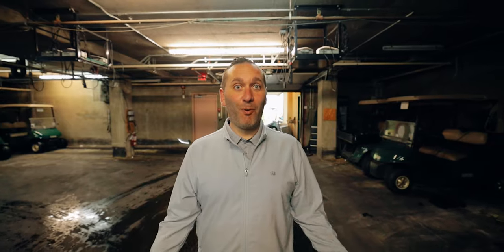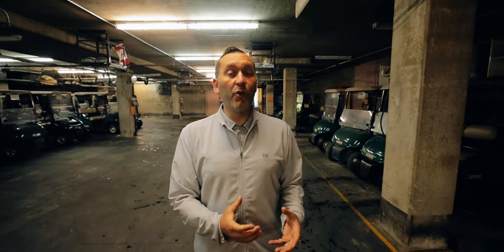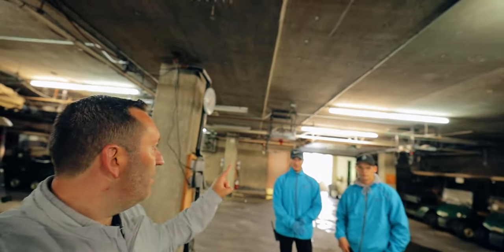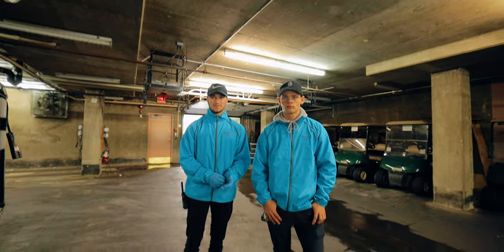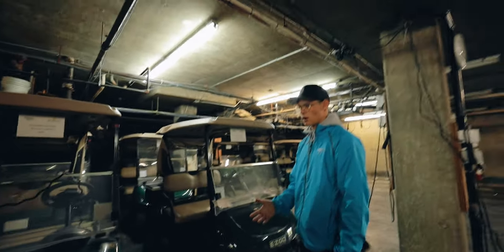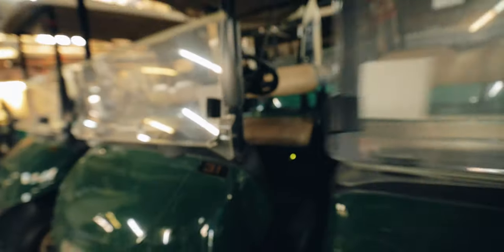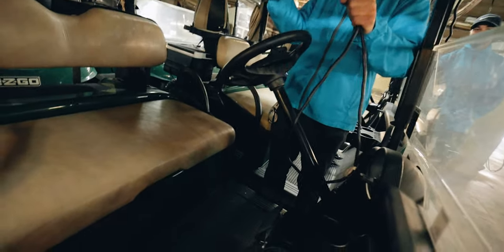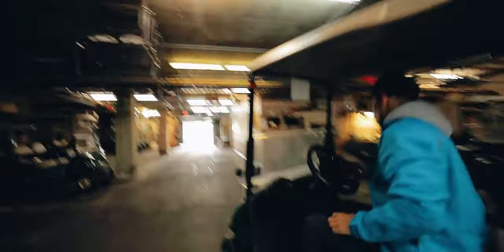The Unsung Heroes | Barry Ehlert VLOG #023 PART 1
Showing up at a golf course every day, I tend to take advantage of the great men and women that make my job easier. There are countless people that do incredible work getting the golf course ready each day for our members and guests. To share a little bit more about what it takes to get a golf course ready and those thankless jobs, I created a new series called the “Unsung Heroes.” Take a look at how fortunate I am to work with these great people.

Barry Ehlert is a serial entrepreneur. His first venture of shoveling snow was done for tips. As a business graduate of Brigham Young University, Barry wrote an award winning business plan while attending his last year of university. He was named one of Forbes Magazine’s “Future Capitalists.” He grew a start-up in Dallas, TX to 8 retail locations, and over 100 wholesale accounts before selling the business, and returning home where he grew up in Calgary, AB. Barry followed his grandfather, and father’s footsteps with his passion for golf and business. He has grown Windmill Golf at one point to over 10 golf course through building new, acquiring, and management of golf courses. He has since redeveloped some courses, and has been focused on some of his new acquisitions while preparing to open Mickelson National in 2020. Barry recently decided to start a Vlog to provide insight into his life plus passion he shares for his family and business.